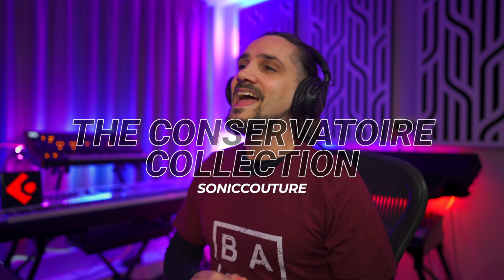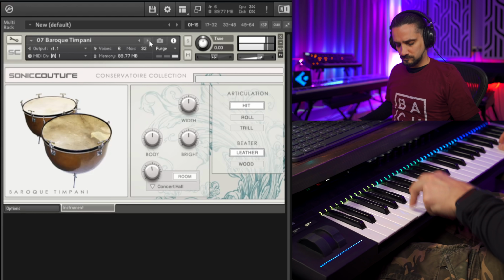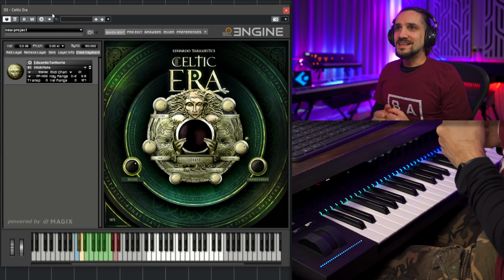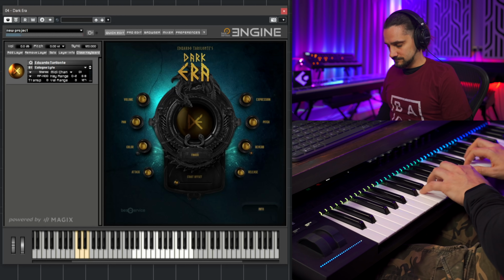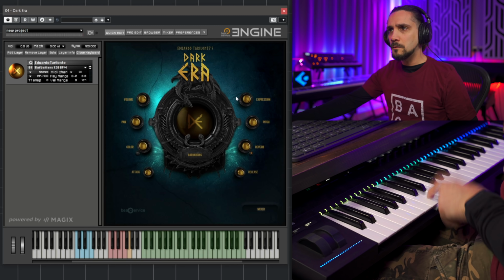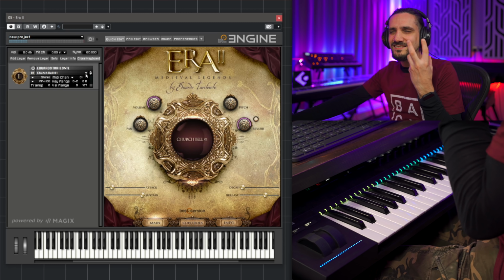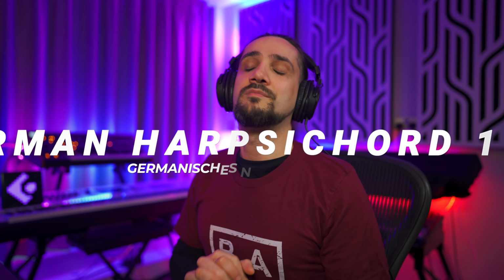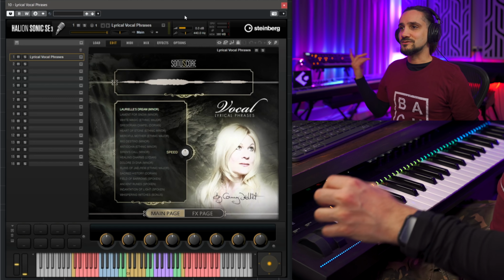The Best FANTASY CINEMATIC libraries played live! EPIC! 🦄🐉🎠🏔fantasymusic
In this video, I play some of the BEST Epic Fantasy Libraries!

00:00 - Start
01:57 - Library: The Conservatoire Collection
02:41 - Theorbo
03:16 - French Harpsichord
03:36 - Flemish Harpsichord
04:29 - Baroque Guitar
04:53 - Psaltery
05:29 - Baroque Timpani
06:01 - Renaissance Side Drums
06:14 - Hurdy Gurdy
07:39 - Library: Balalaika - Ilya Efimov
08:35 - Library: Celtic Era
08:58 - Irish Flute
09:34 - Low Whistle
09:51 - Hiland Pipes
10:10 - Carnyx Calls
10:29 - Concertina
10:52 - Bass Bodhran - Bass Stick
11:15 - Acoustic Guitar Fingered
11:51 - Celtic Strings
12:16 - Library: Dark Era
12:28 - Ancient Lyre
13:28 - Cologne Lyre
13:58 - Utrecht Lute
14:43 - Skin Drum
15:18 - Barbarians
15:45 - Tagel Harpa Big
16:46 - Cornetto
17:00 - Organetto
17:25 - Spinet
17:41 - Virginal
18:30 - Church Bell 01
19:03 - Tenor Viola Da Gamba
19:50 - Bass Viola Da Gamba
20:13 - Viola De Roda
20:40 - Tavern Singers
21:07 - Library: Medieval Lute
22:16 - Library: German Harpsichord 1733
23:23 - Library: Voice of Wind
24:18 - Library: Mimi page Light & Shadow